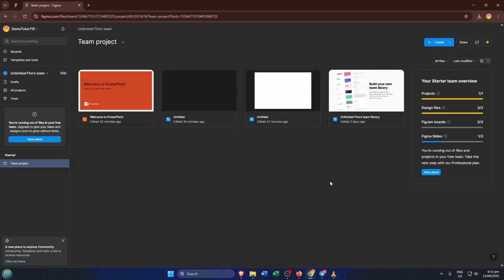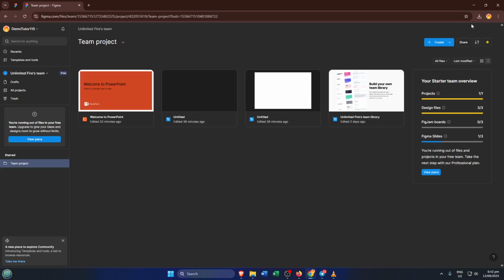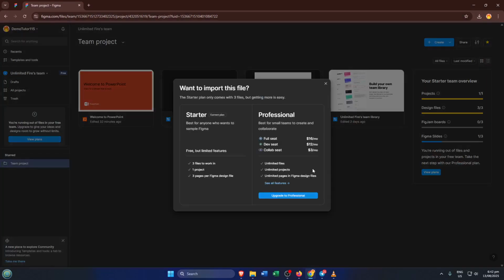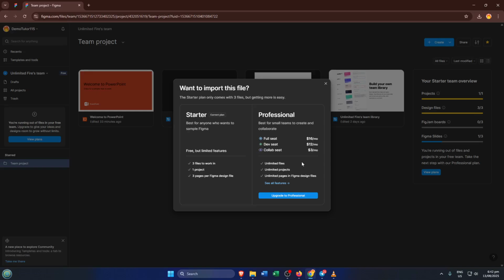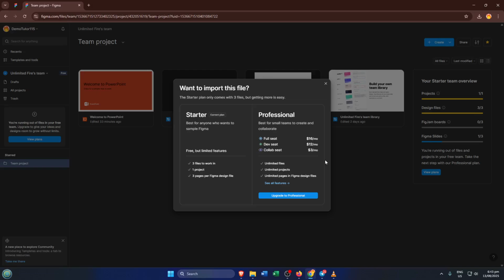How To Import Figma Files using Figma (Updated 2026 Guide)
Learn how to import Figma Files using Figma with a clear, beginner-friendly walkthrough. This tutorial explains the essential tools, settings, and steps you need to complete the process efficiently while keeping your Figma workflow organized.